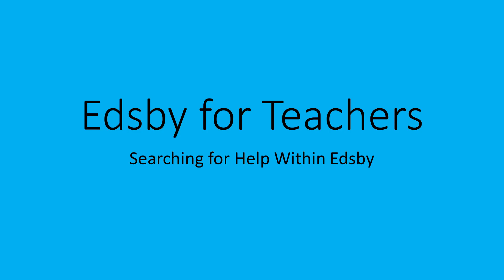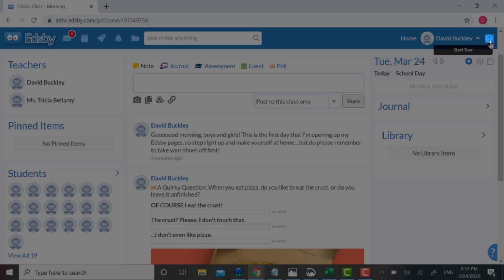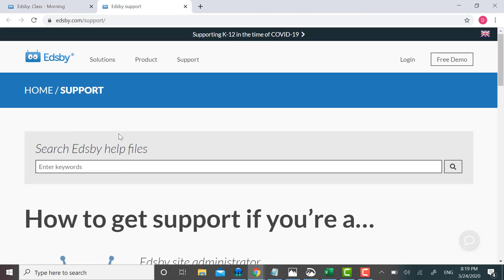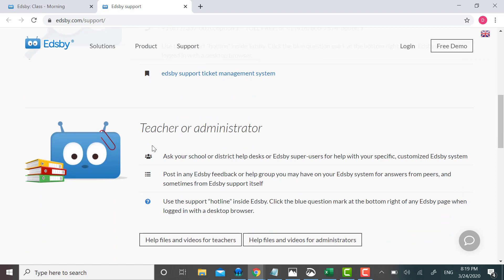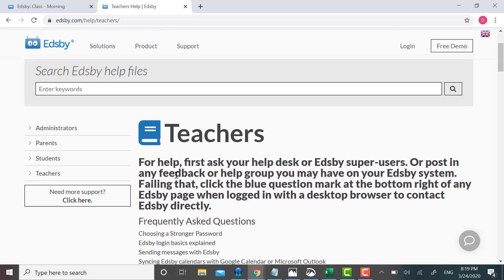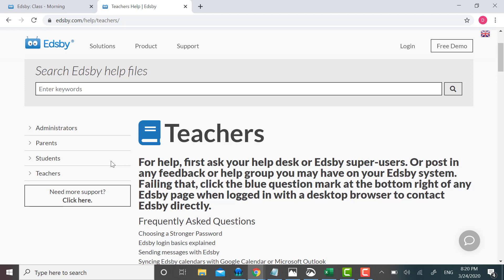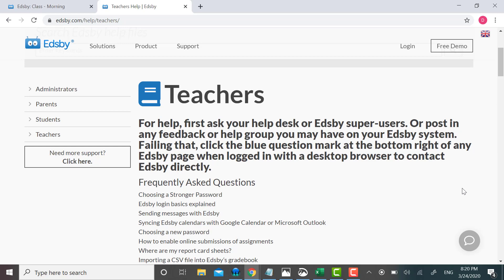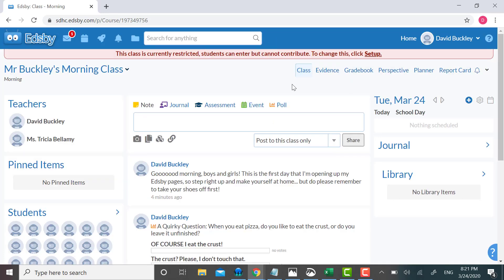Edsby for Elementary Teachers, Video 1: Help Within Edsby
Video 1 of an Edsby playlist for elementary teachers. This video shows teachers how to search for their own answers to questions within Edsby.